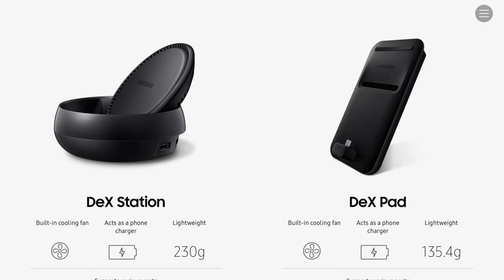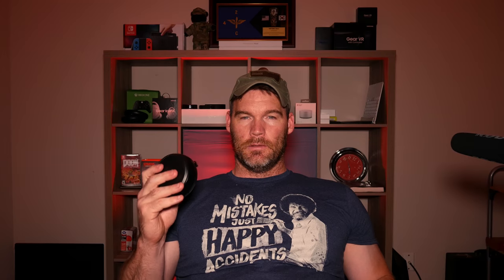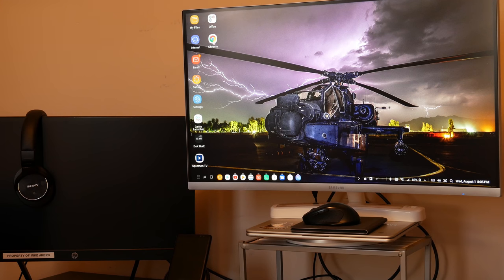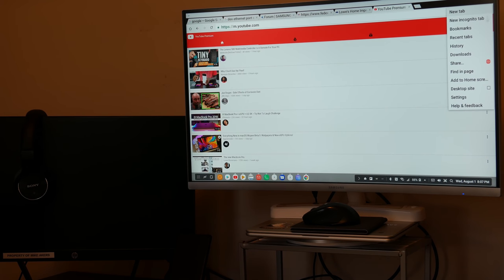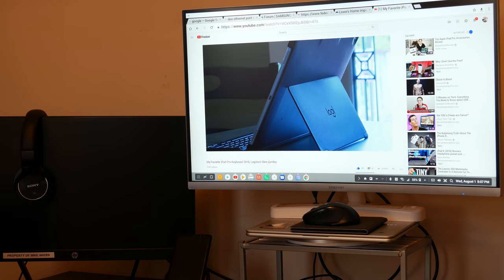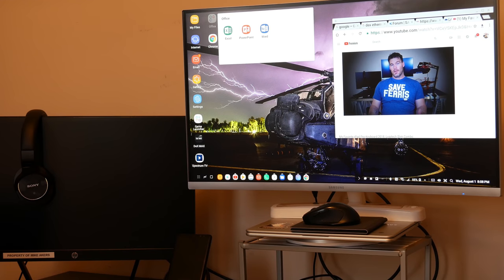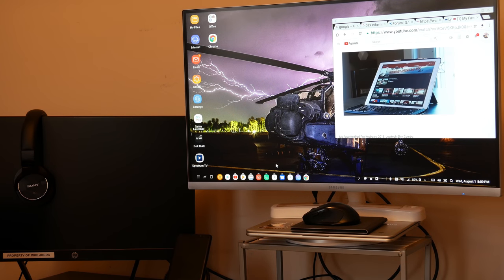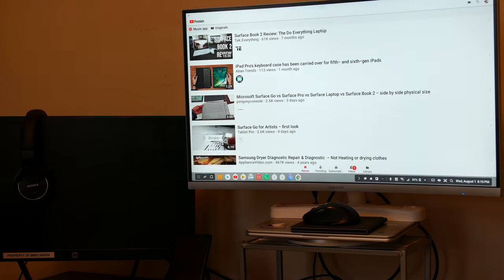Samsung DEX, Is it Useful?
My thoughts and Demo of the Samsung DEX Dock.